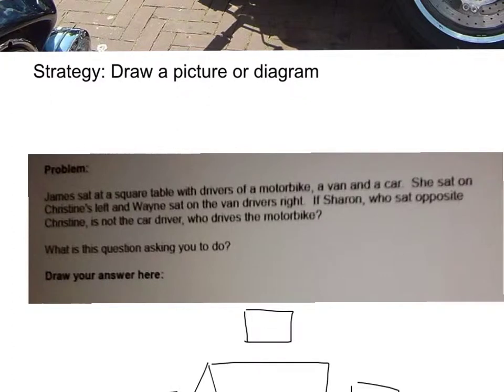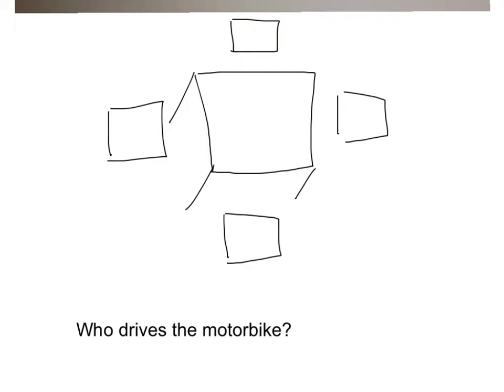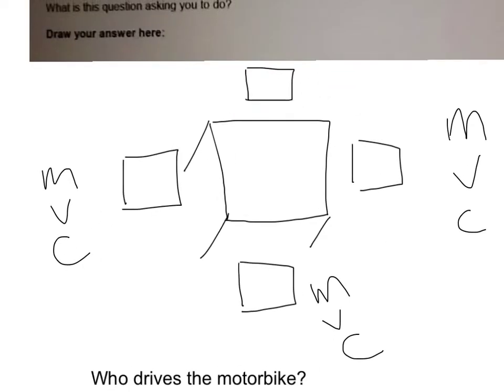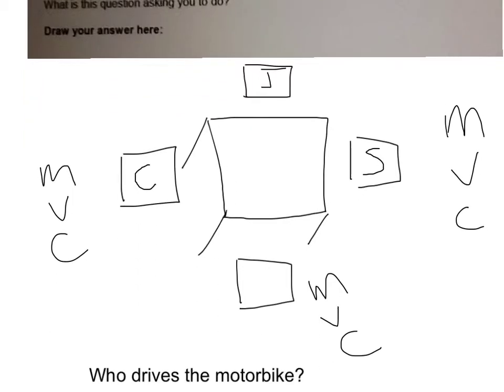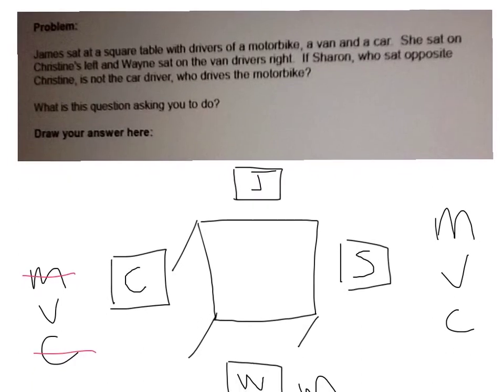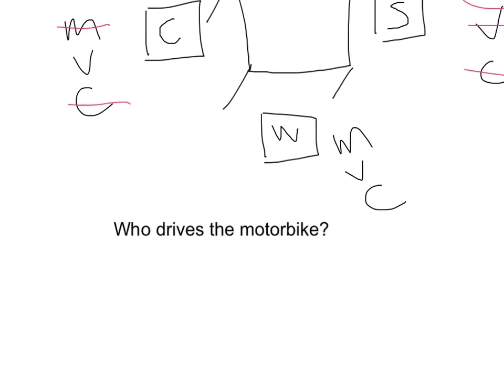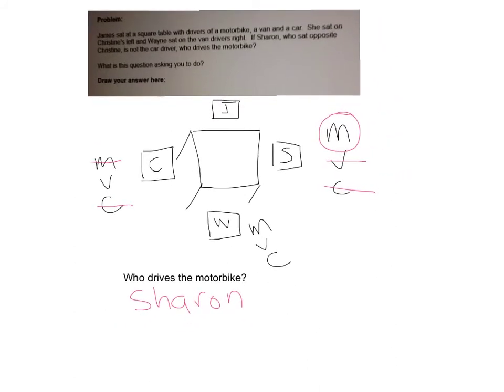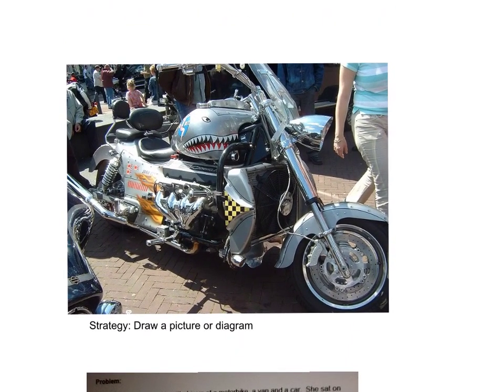Who Drives the Motorcycle?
Answering a question using Explain Everything